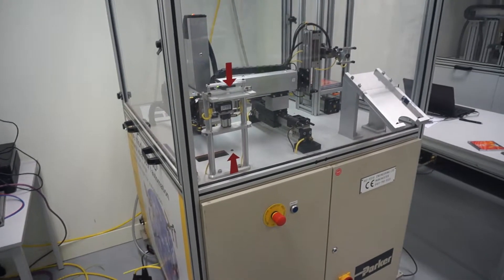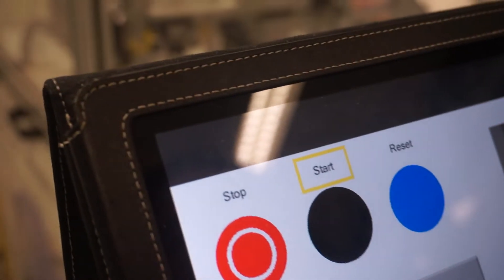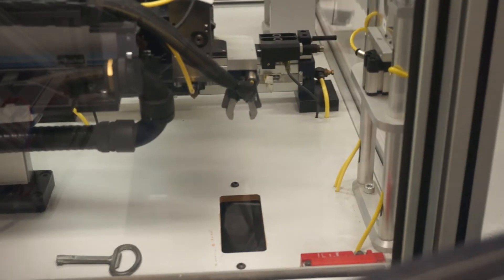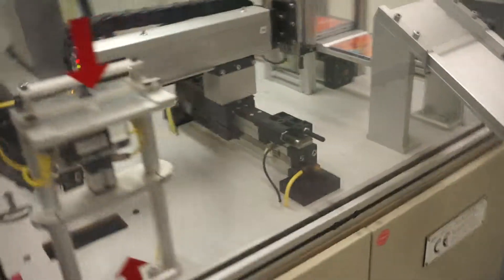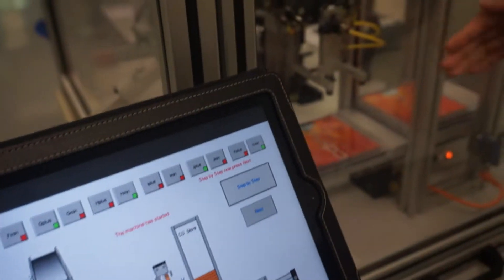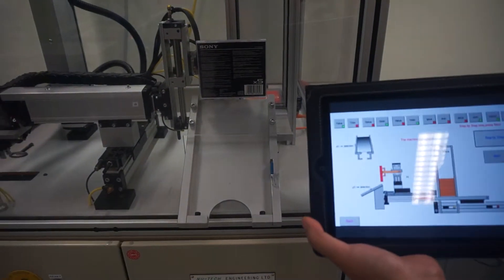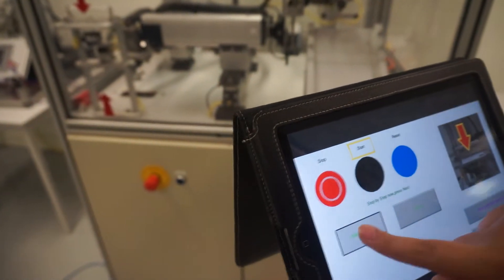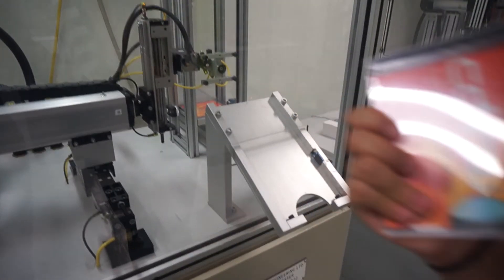WAGO APP to control the Parker Unit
The WAGO 750-880 Ethernet Controller as the main control system and the HMI design in CodeSys visualization. Now you can control the machine on your tablets.